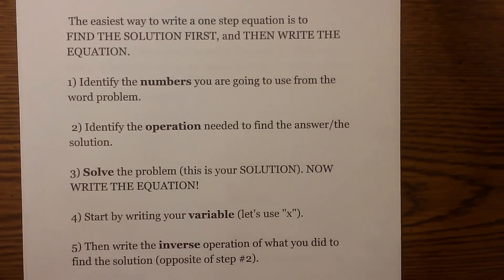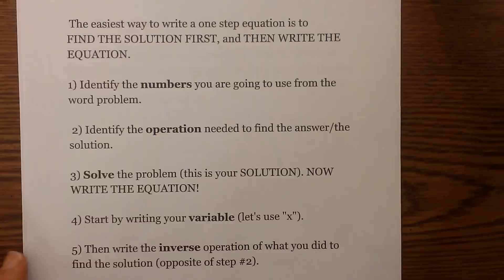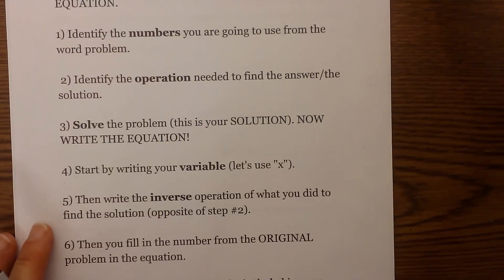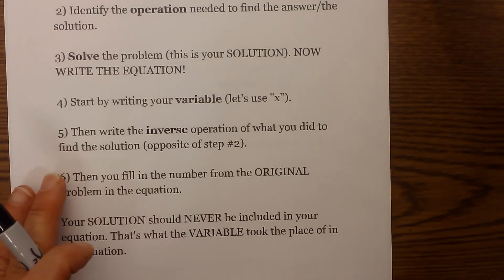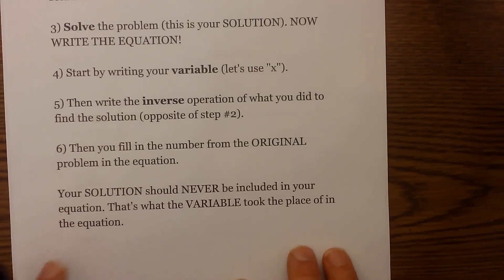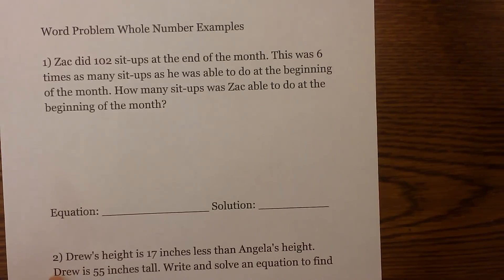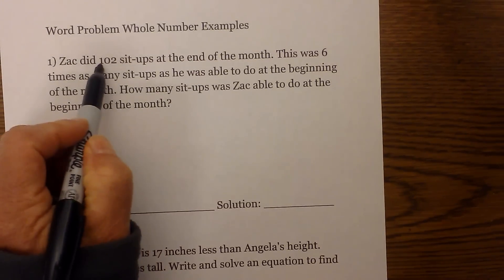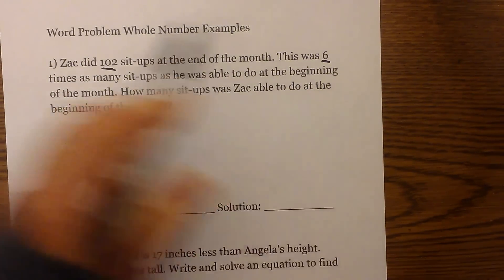Writing one step equations from word problems- Math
The easiest way to write a one step equation is to
FIND THE SOLUTION FIRST, and THEN WRITE THE EQUATION.
1) Identify the numbers you are going to use from the word problem.
2) Identify the operation needed to find the answer/the solution.
3) Solve the problem (this is your SOLUTION). NOW WRITE THE EQUATION!
4) Start by writing your variable (let's use "x").
5) Then write the inverse operation of what you did to find the solution (opposite of step #2).
6) Then you fill in the number from the ORIGINAL problem in the equation.

Your SOLUTION should NEVER be included in your equation. That's what the VARIABLE took the place of in the equation.

Word Problem Whole Number Examples
1) Zac did 102 sit-ups at the end of the month. This was 6 times as many sit-ups as he was able to do at the beginning of the month. How many sit-ups was Zac able to do at the beginning of the month?

Equation: _______________ Solution: __________
2) Drew's height is 17 inches less than Angela's height. Drew is 55 inches tall. Write and solve an equation to find Angela's height.